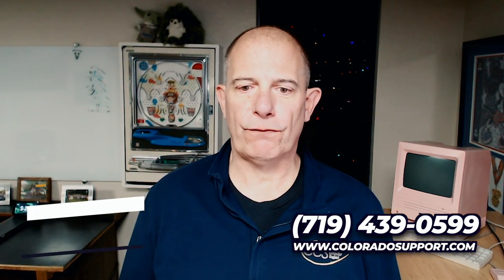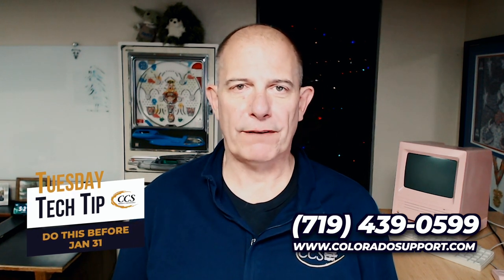Do This Before January 31 | Costco Photo Center Shutting Down For Good!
An important update for Costco Photo Center users: the online photo center has ceased operations, affecting access to digital photo collections. To preserve your cherished memories, transferring your images to Shutterfly before the January 31, 2024 deadline is crucial. The process is simple and can be done online through Costco's website. Alternatively, Shutterfly offers an option for local storage on your computer, with detailed instructions in their website's FAQs section.

Ensure a smooth transition by taking the following actions before January 31, 2024: visit Costco's website, go to the 'Photos' section, use the provided link to initiate the transfer to Shutterfly, and have your Costco account number ready. If you prefer not to use Shutterfly, consider downloading your photos directly to your computer using the link in Shutterfly's FAQ section related to the Costco transfer.

Completing the transfer by the deadline will guarantee continued access to your digital memories. Don't delay; secure your photos today!

For a detailed photo transfer procedure, follow these steps: visit Costco's website, locate the 'Photos' section, use the provided link to transfer images to Shutterfly, and have your Costco membership number ready. If you opt for local storage, Shutterfly's FAQ section contains instructions on downloading photos to your computer post-transfer.

A critical reminder: complete the transfer or download process by January 31, 2024, to maintain access to your photos. The process is quick and straightforward, so use this as an opportunity to organize this transfer and ensure the safety of your digital memories.

To create a Shutterfly account for the transfer, visit costco.com, go to the 'Photos' section, and find the link for the photo transfer process. Use your Costco account number and create a Shutterfly account during the process. Alternatively, if you prefer saving photos directly to your computer, access Shutterfly's FAQ section for Costco transfers to find instructions on downloading your photos.